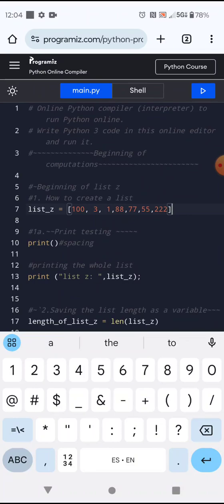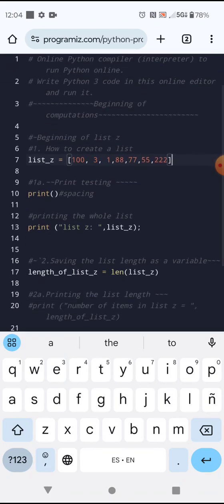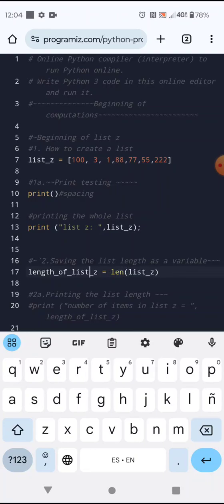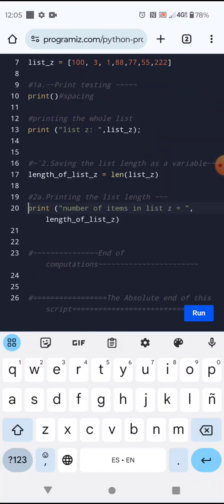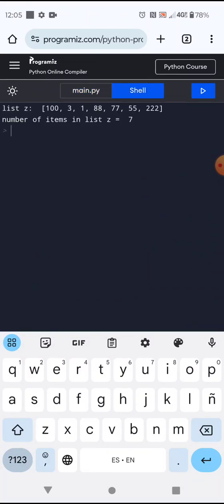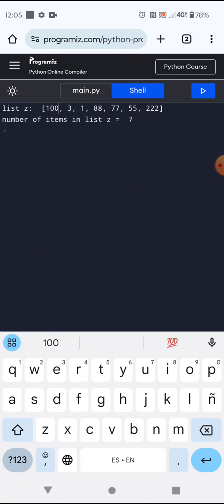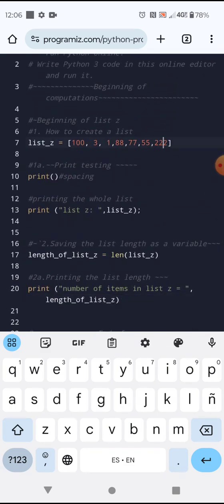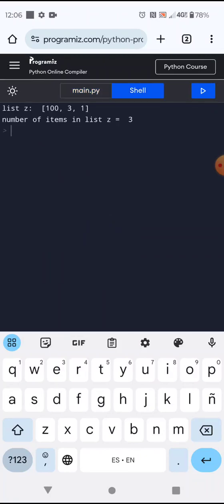Python3| How to get the length of a list/number of items in a list by using the len function